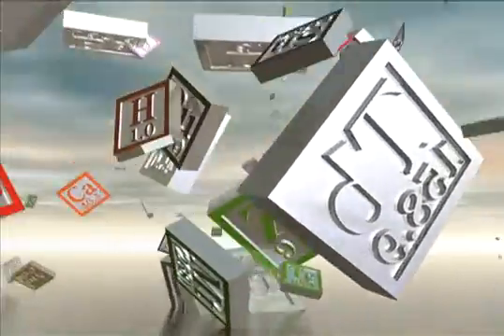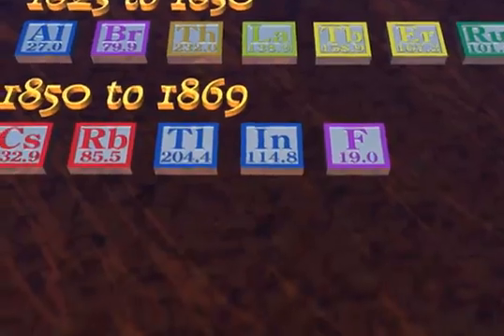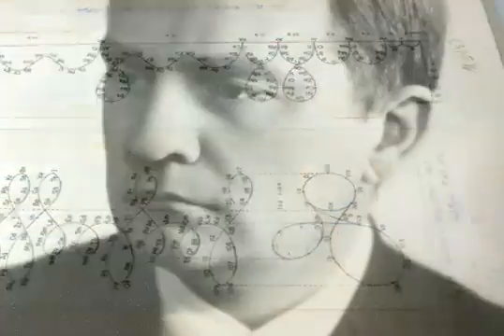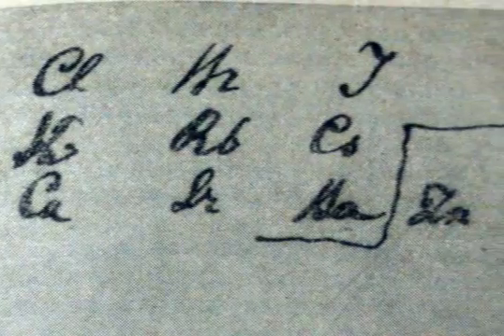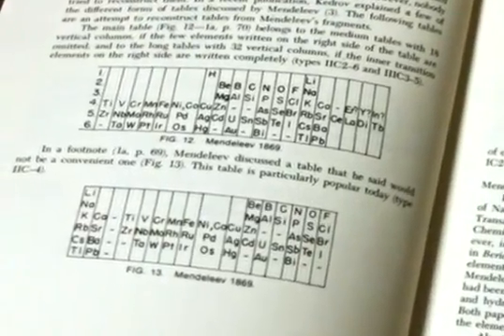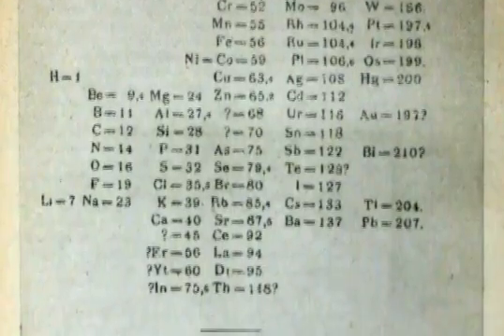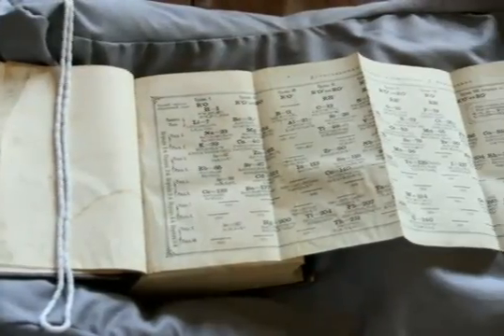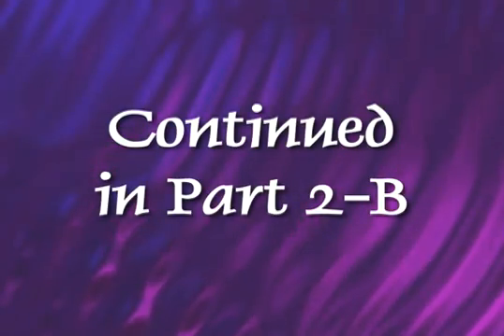Periodic_Table_History_Part_2-A.mp4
Our history of the periodic table continues with the story of Dmitri Mendeleev. Visit: elementsunearthed.com to find out more. We interviewed Dr. Eric Scerri of UCLA, a leading authority on the history of the periodic table, and he discussed with us how Dmitri Mendeleev developed his periodic system in 1869 while working on a textbook of inorganic chemistry, and how he went on to publish the table and defend it, making bold predictions about missing elements and accommodating over 60 known elements by both atomic weight and chemical properties. His successors continued to revise the table, and the discoveries of subatomic physics and quantum mechanics finally explained the table's structure. Writing, narration, editing, photography, and animations were done by David V. Black.